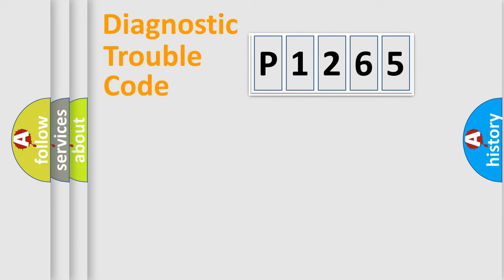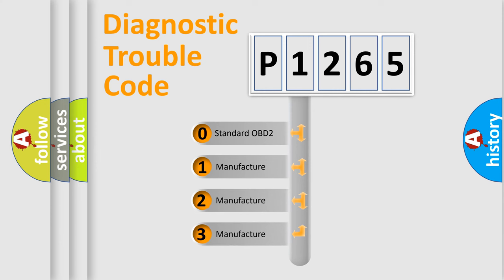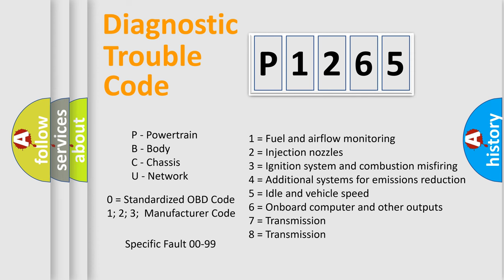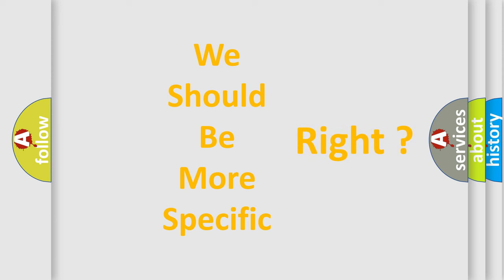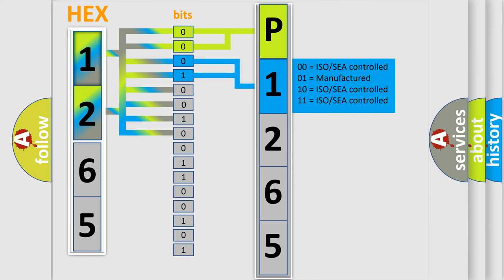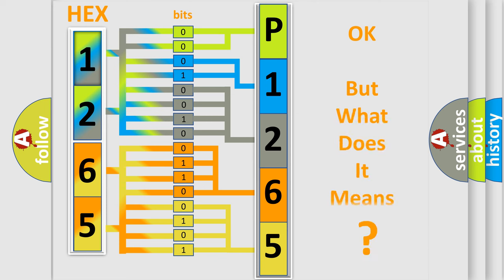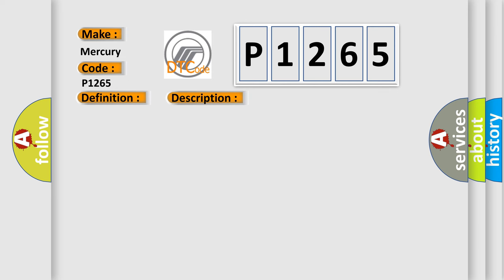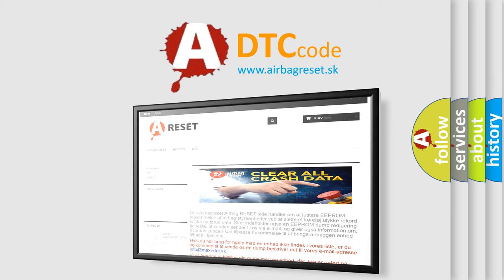DTC Mercury P1265 Short Explanation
Contents:
0:21 Basic DTC analysis according to OBD2 protocol standard.
1:48 Insight into programming
2:58 A diagnostically understandable description of the Diagnostic Trouble Code
3:05 Basic error definition

Make
Mercury
Code
P1265
Definition
Master Switch - Front Right Window Switch - Stuck
Description
The Door Module detects a Front Right Window signal up or down from the master power window switch for more than 30 seconds
Cause
Driver Window or Door Lock Switch